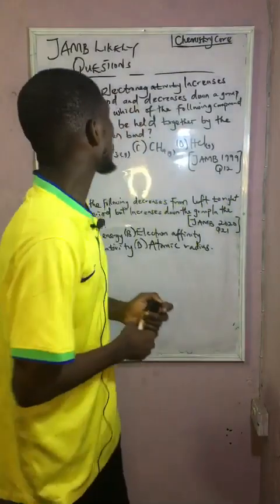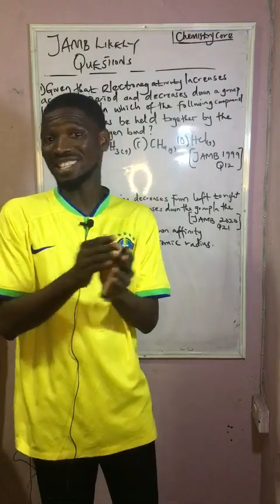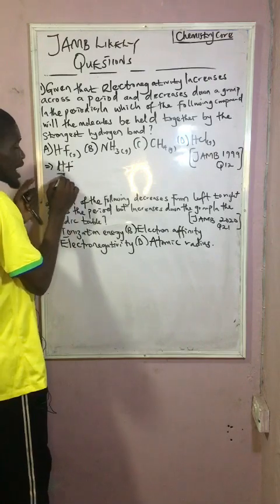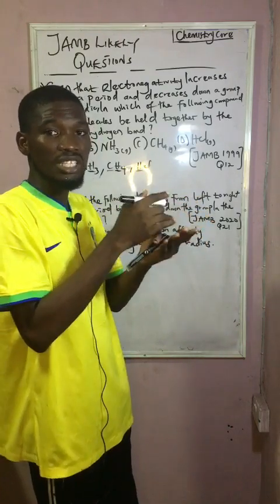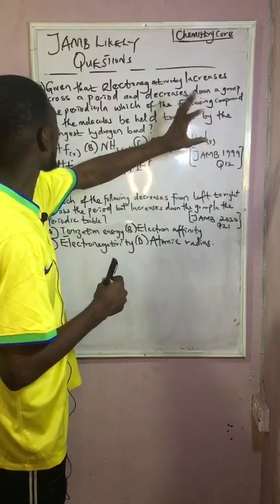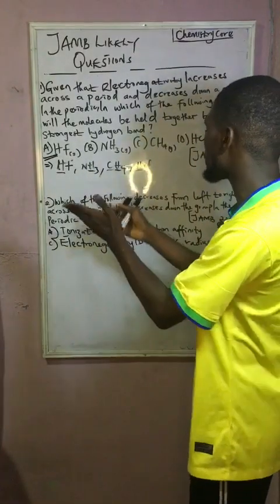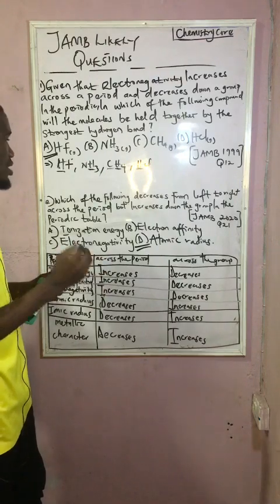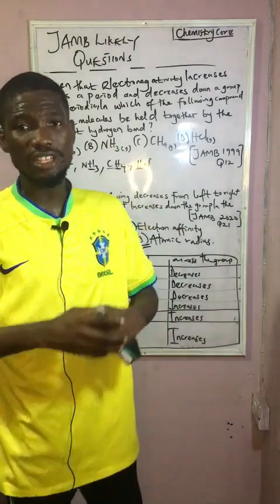JAMB LIKELY QUESTIONS || PERIODIC TABLE